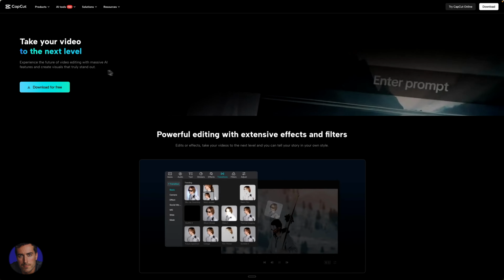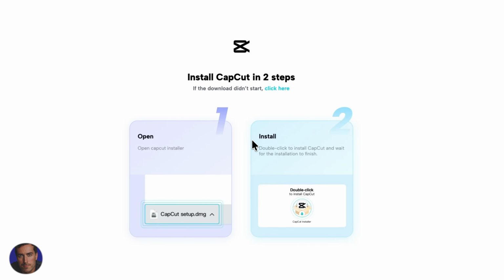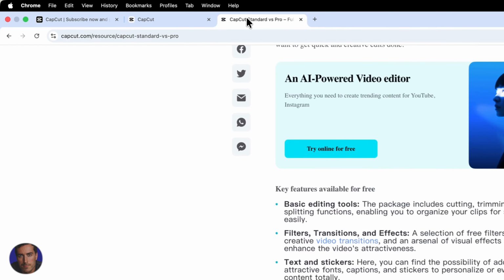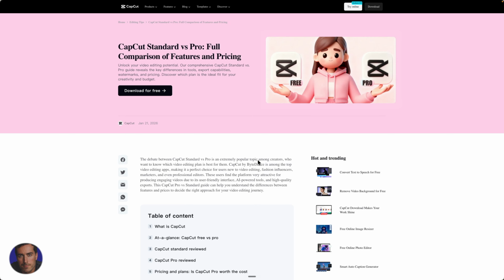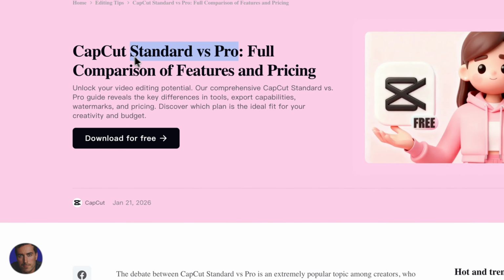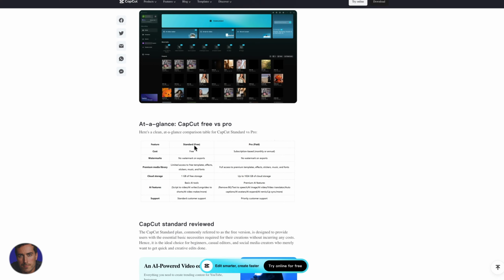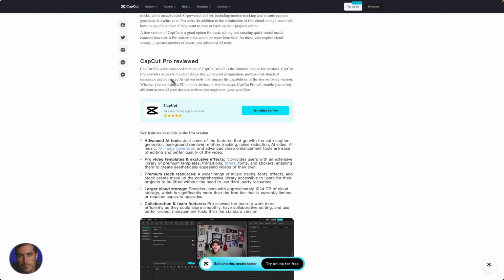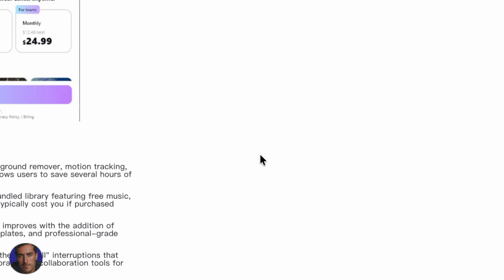How to Get CapCut on MacBook (Video Editor | Desktop App)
Learn how to get CapCut on your MacBook in just a few simple steps!

Timestamps:
0:00 - Introduction
0:07 - Downloading CapCut on MacBook
0:31 - CapCut Pro Free 7-Day Trial
1:08 - Standard vs Pro Plan Comparison
1:41 - Final Thoughts

▬▬▬▬ Links & Resources ▬▬▬▬

▬▬▬▬ Video Transcript ▬▬▬▬

This is Matt and this will be a short video on how to get CapCut on your MacBook. So, I'm right here on CapCut. This is the main download page. Very, very simple. You are just going to click one of these big green buttons here. Maybe you click this one right here.

That will instantly save to your MacBook. It will go to your downloads location, which is set default by the browser that you're using. I'm using Google Chrome as my browser, so it goes to the downloads folder. So literally just going to go into your downloads folder and find that downloaded file. Follow the simple steps from there.

So that is the main downloads page. If you click the link down below this video in the video description — the link is — you can get 7 days to check out the platform, see what you think of the app. If it is for you, you can keep using it. If not, you can easily cancel without spending a single penny. So that is Pro free for 7 days.

I've also got this blog article right here that I think might be helpful for you. This is official documentation on the CapCut blog. It kind of outlines the differences between the standard and the pro plan on CapCut. So you can see they've got the sort of side-by-side here — what the standard free plan has and what the pro plan has. That might be useful for you. So I've included that link also in the video description.

Hopefully you found this video on how to get CapCut on your MacBook useful. If you found it helpful, drop this video a like — it really helps.